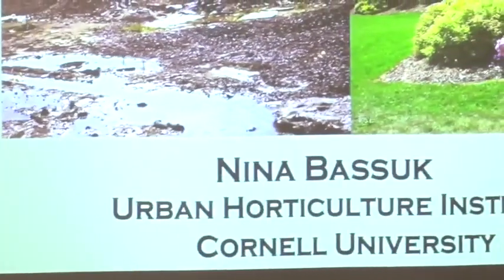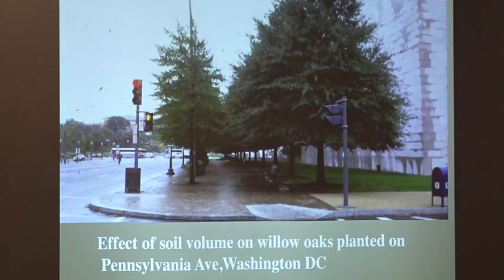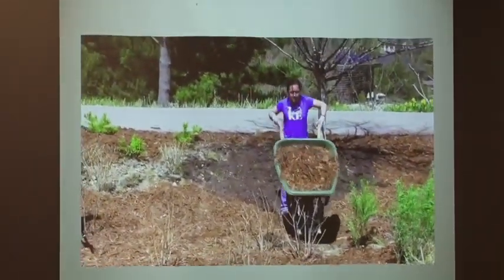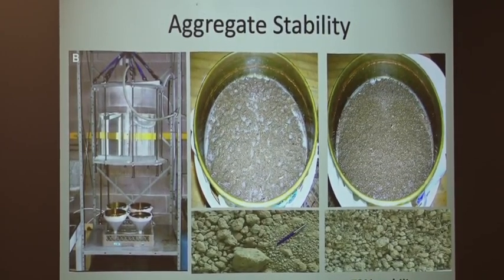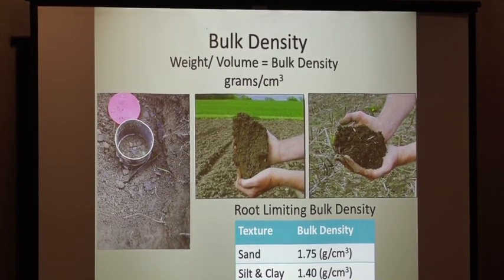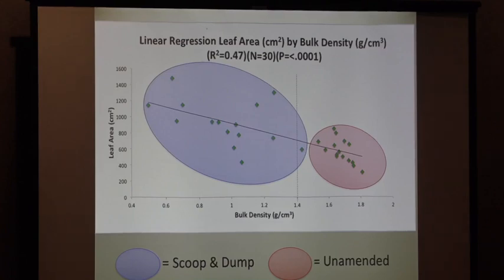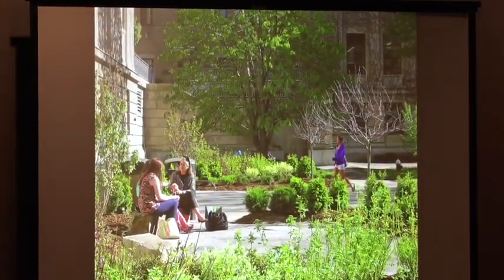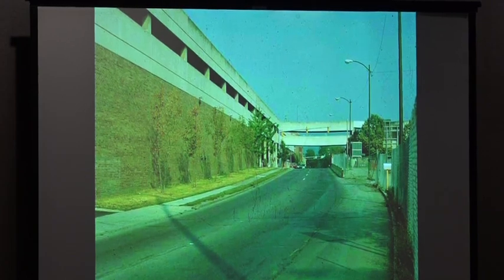SCOOP AND DUMP SOIL REMEDIATION-BRINGING BACK TRASHED SOIL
NJ Shade Tree Federation 97th Annual Conference- October 2022: Synopsis: One of the strategies for combatting climate change is the planting of more trees, especially in urban and marginal lands. Trees provide numerous ecosystem services, foremost among them the removal of carbon dioxide from the air and cooling the urban environment. However, as laudable, and seemingly simple this goal is, large tree-planting programs in urban areas often fall short of the desired intent of creating large tree canopies to provide ecosystem benefits. Site assessment is a key first step to understand limitations or opportunities for successful tree growth and to maximize the potential for a healthy tree canopy. Next, we’ve all heard the mantra, “Right Tree in the Right Place.” But in most cases choosing the ‘right ‘tree for a particular site is not enough. Consider the effects of development and construction on the soil where the tree will be planted. We will discuss strategies to remediate urban, ’trashed’ soil using the ‘Scoop and Dump’ technique to expand the available growing space to affect the healthy tree canopy that is desired. Twenty years of research using this technique will be discussed.